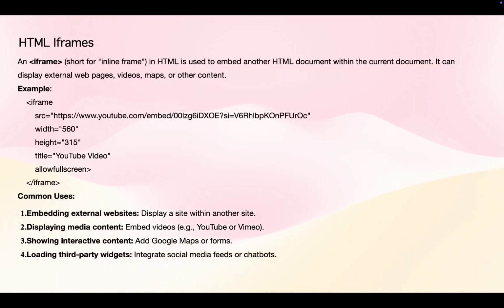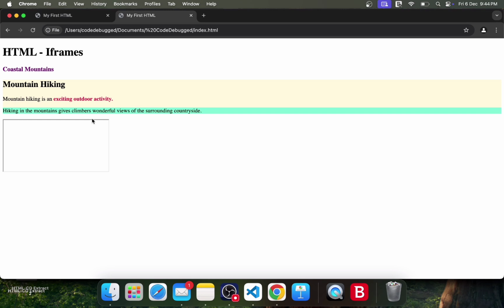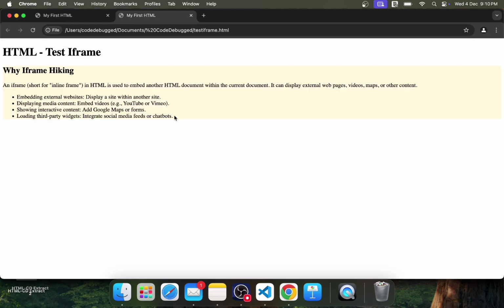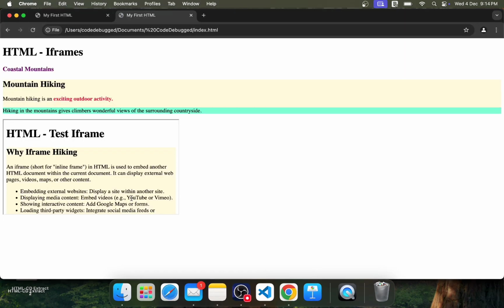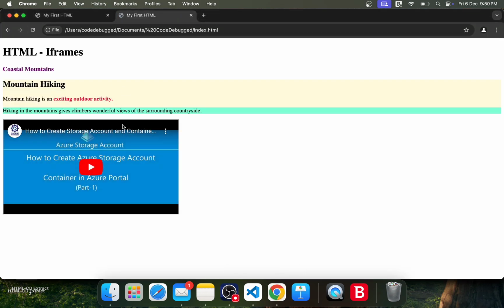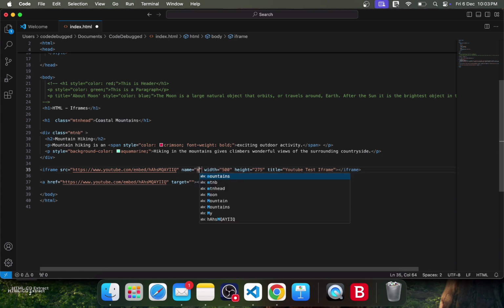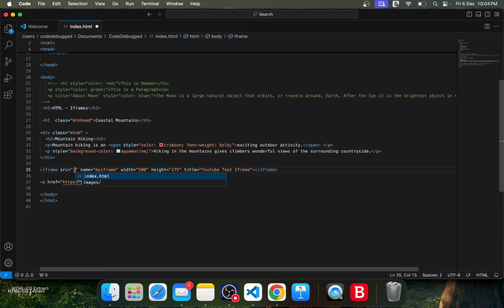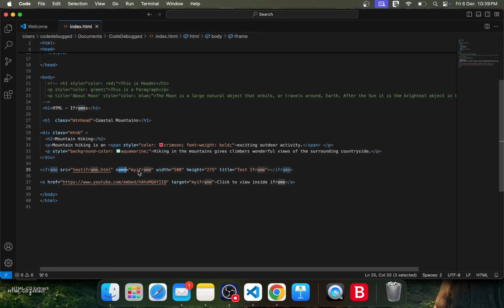HTML Iframes - Part 18 | HTML Tutorial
What is Iframe?
How to create an Iframe?
How to link an Iframe with an anchor link?